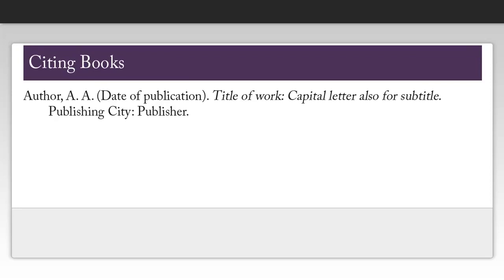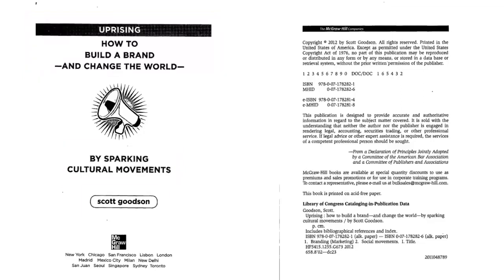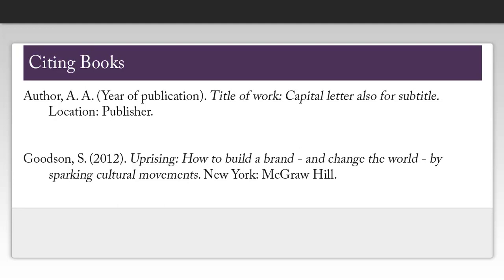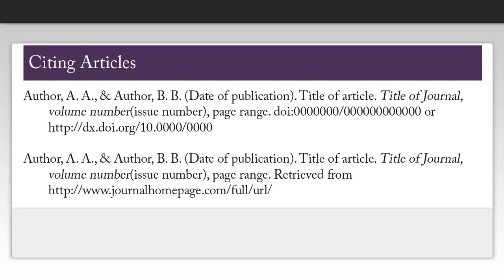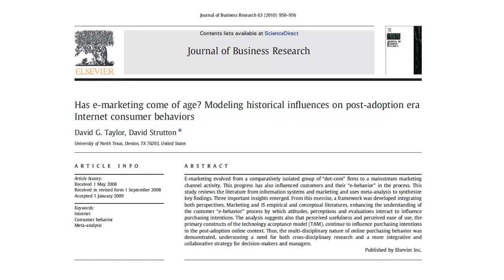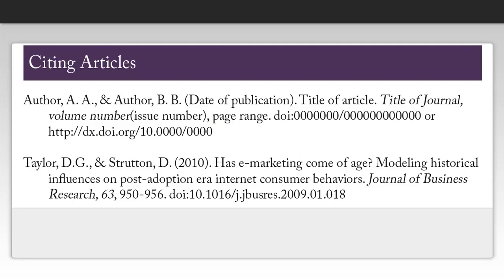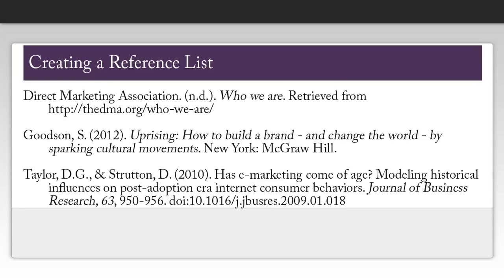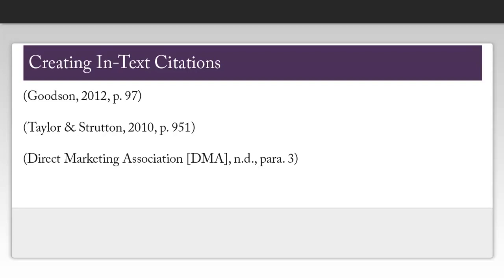How to Cite Using APA Style 6th ed